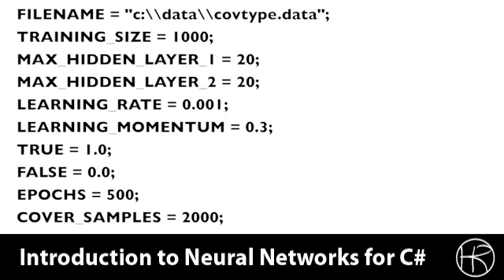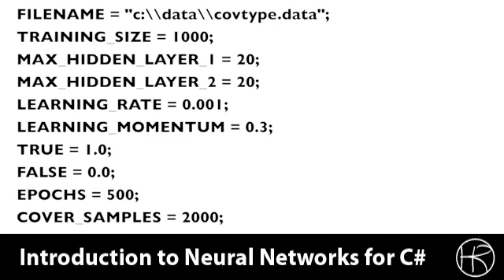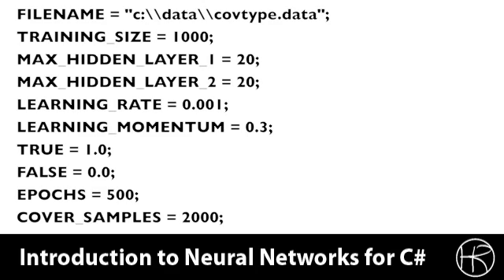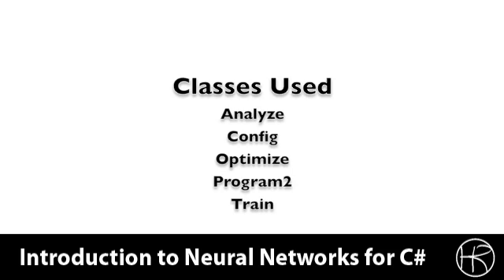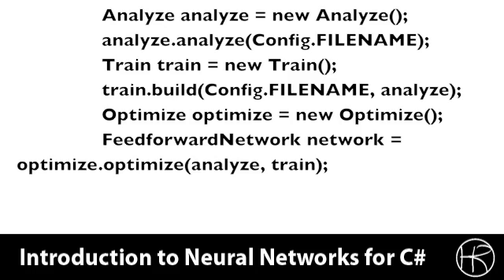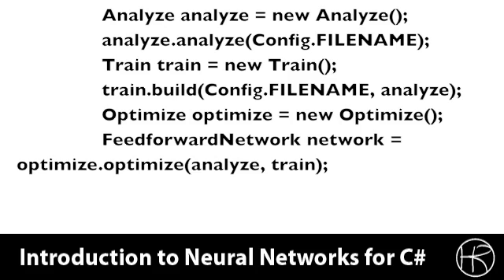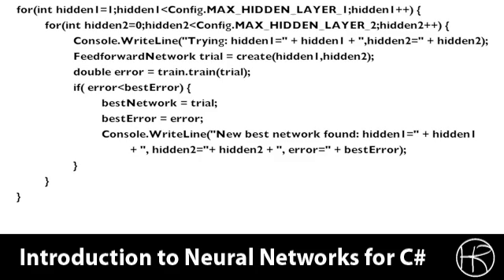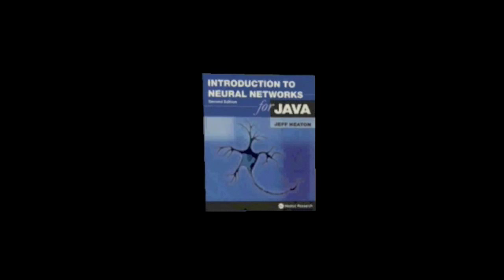Introduction to Neural Networks for C# (Class 14/16)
Neural C# Class 14